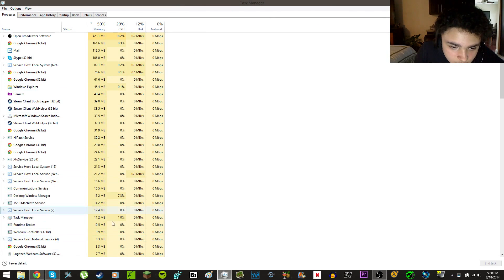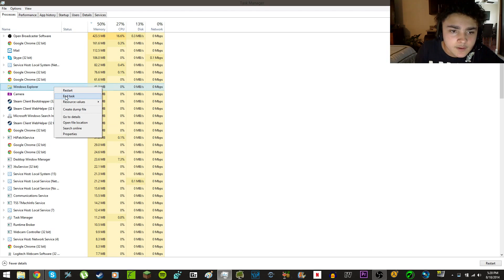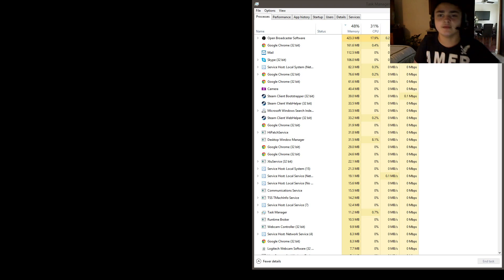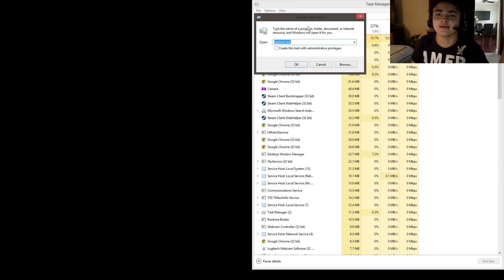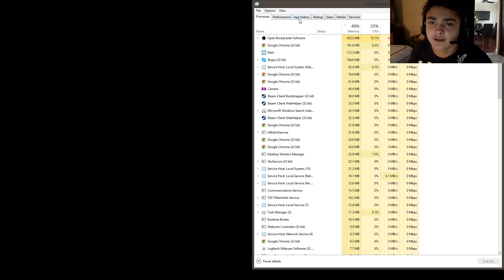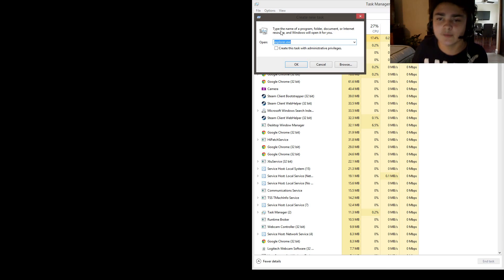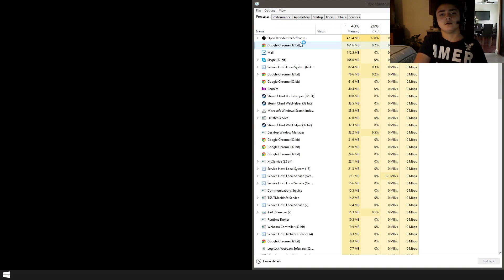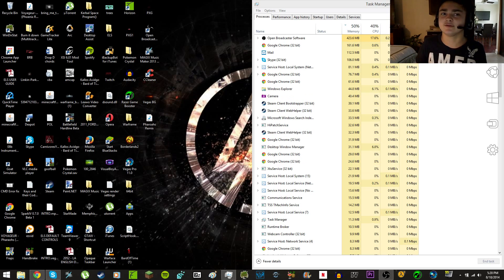Windows 8.1 Start button + Charms Bar not Working (Fix)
Hey guys. Follow the video for the fix :) Thanks again for watching. Also, it's a minor annoyance having the buzzing in my mic.